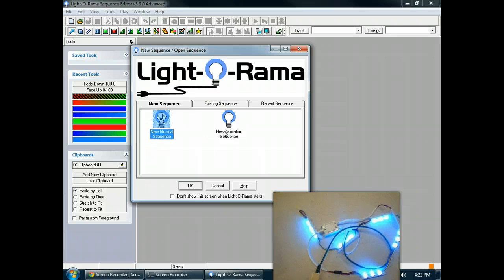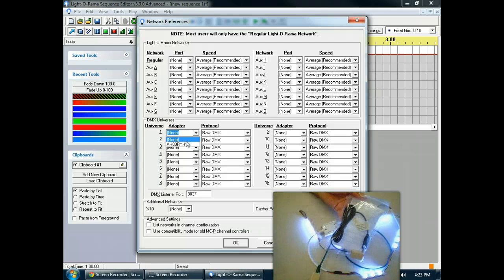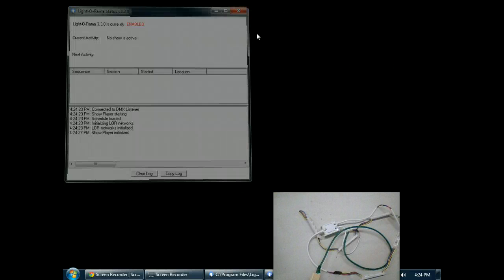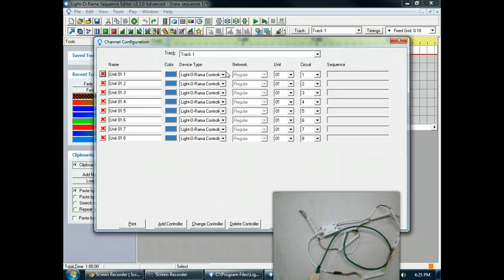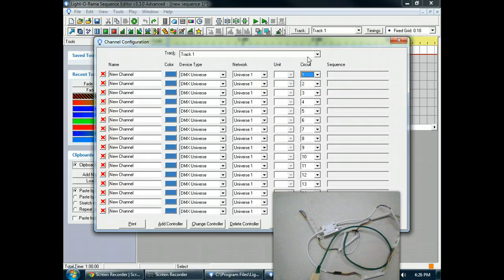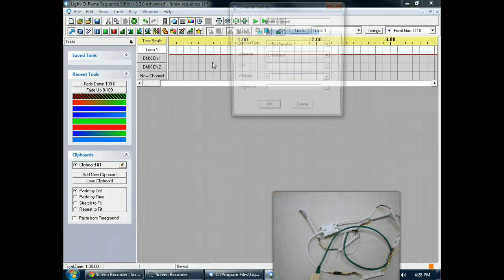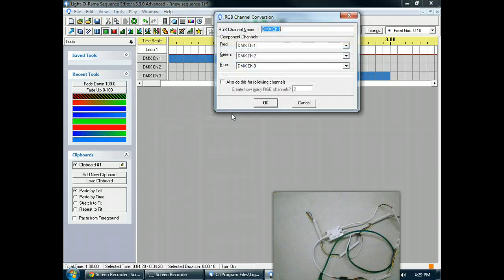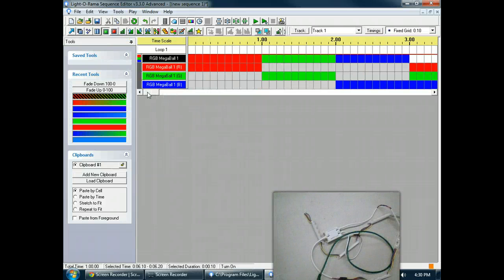Setting up the HolidayCoro DMX Dongle in LOR S3 (Unsupported)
This video shows how you can use LOR S3 Advanced with the HolidayCoro.com dongle.  Please be aware that because we have no control over the programming of Light-O-Rama, we cannot assure future compatibility.  We recommend the use of xLights for scheduling and output.